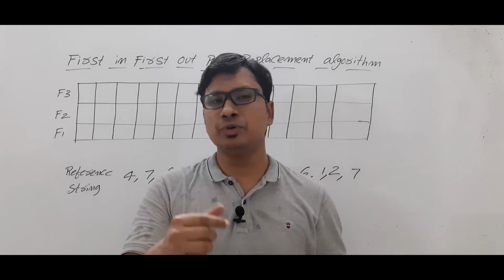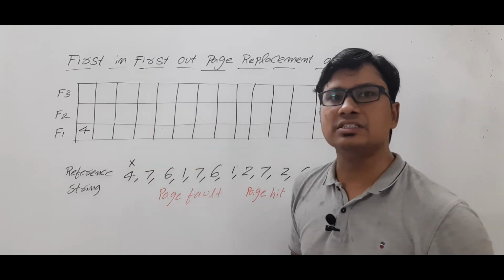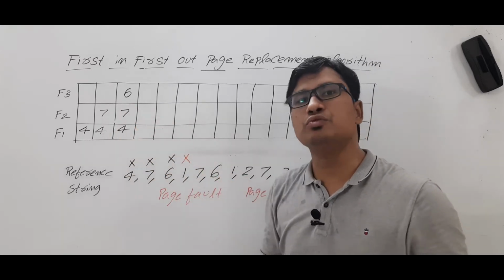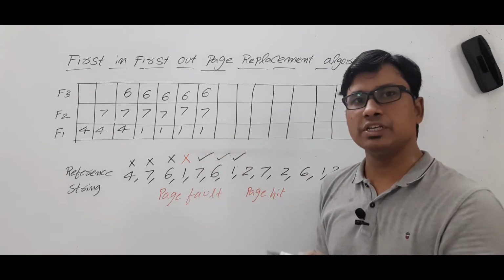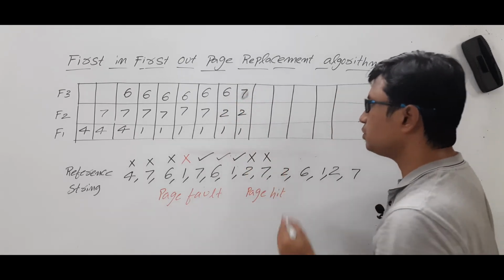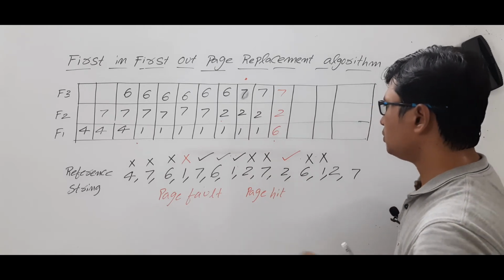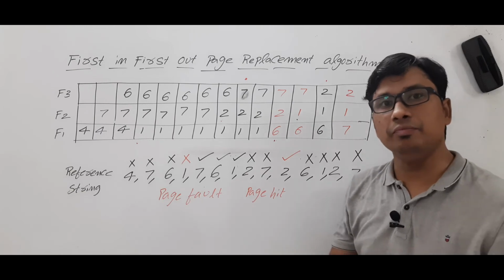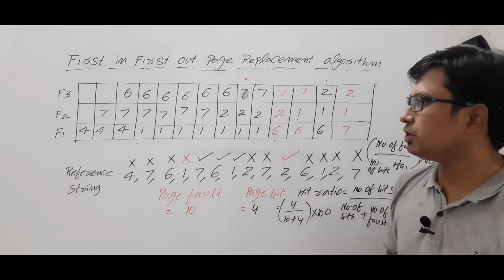FIRST IN FIRST OUT PAGE REPLACEMENT ALGORITHM | OPERATING SYSTEMS | GATE CSE LECTURES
In this video, I have discussed about first in first out page replacement algorithm with an example
00:00 - Introduction
00:47 - FIFO replacement algorithm
02:10 - Page fault
02:21 - Page hit
02:35 - Numerical example
11:21 - Number of page faults
11:40 - Number of page hits
11:50 - Hit ratio